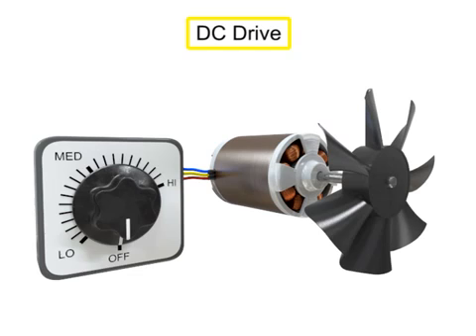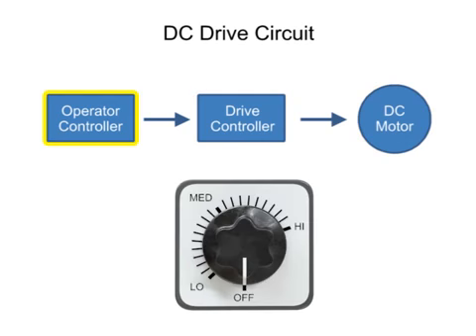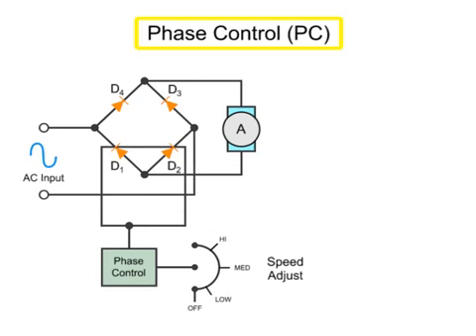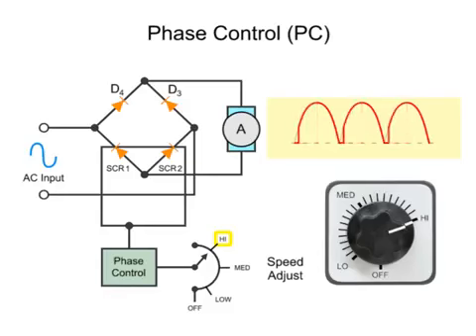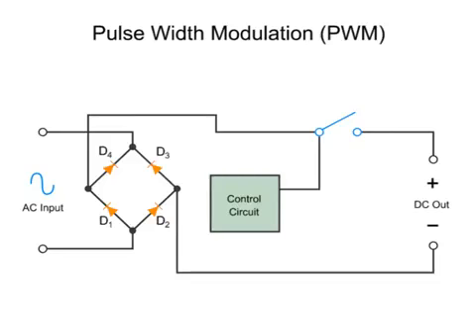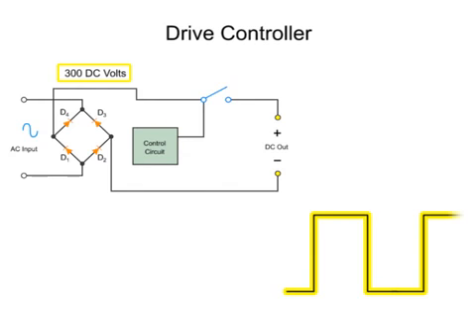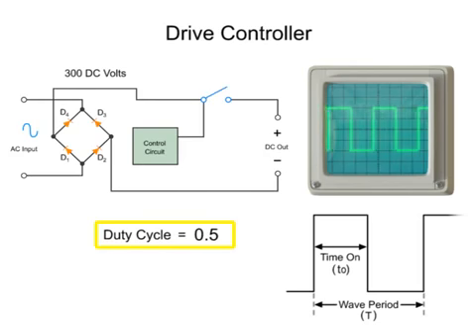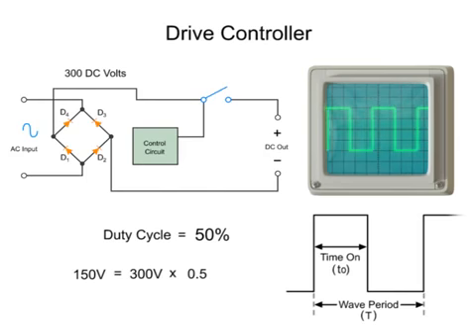DC drive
Definition, explanation